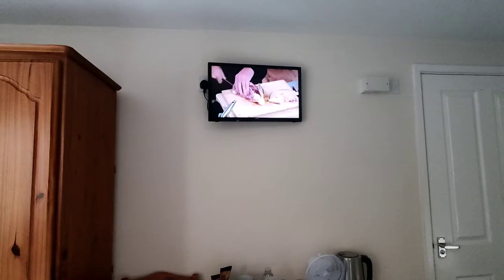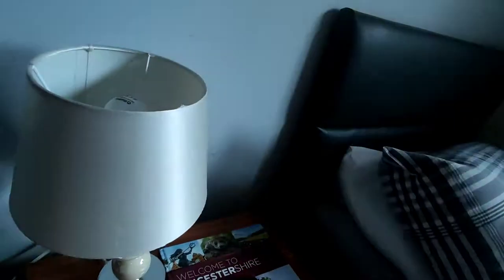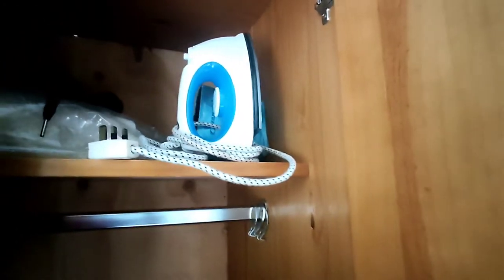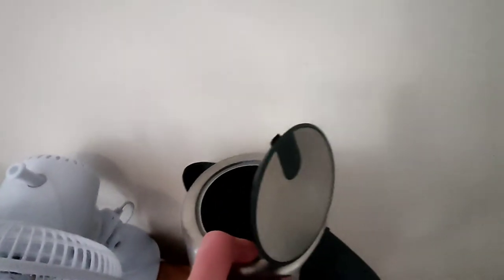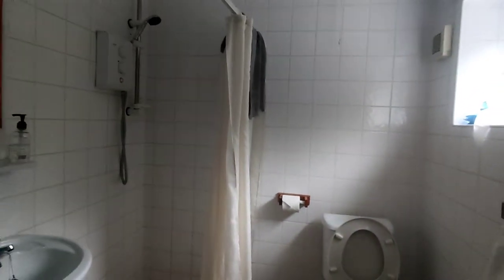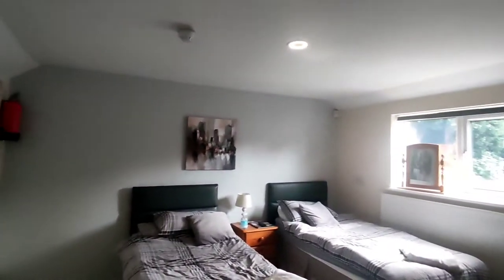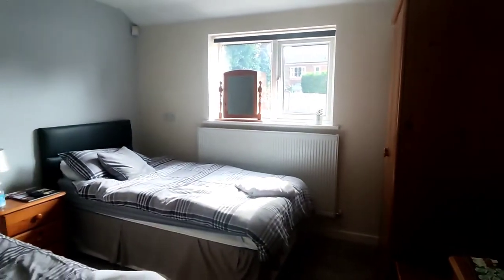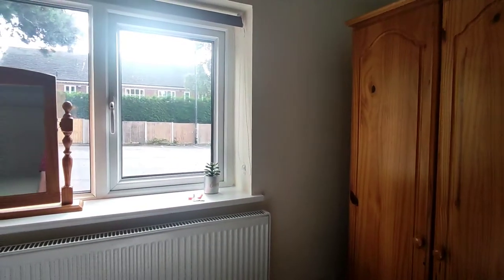The Plough Inn Wigston Leicestershire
Best hotel of the year so far.

Filmed: 27/08/22